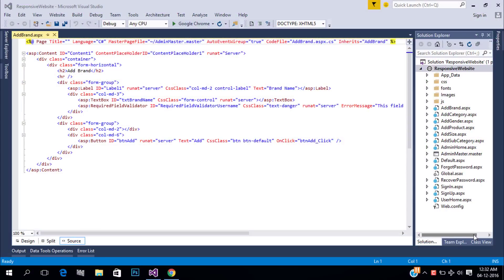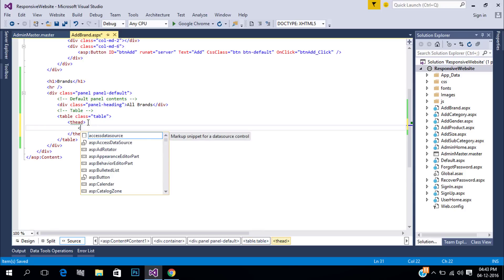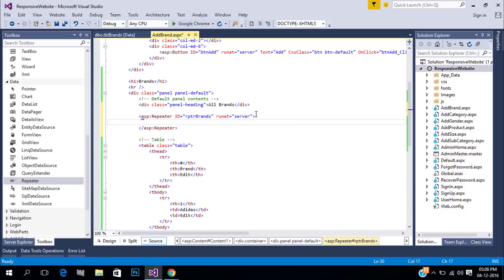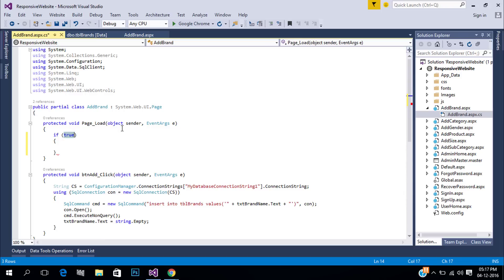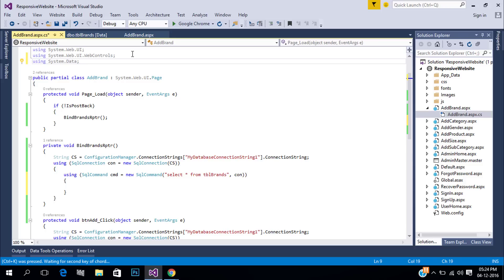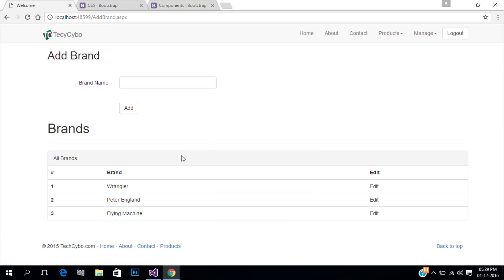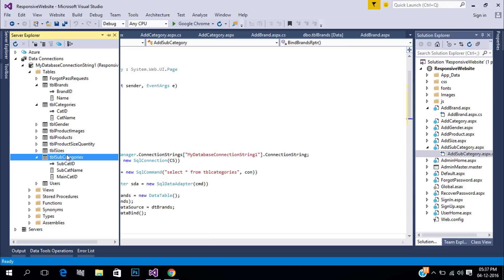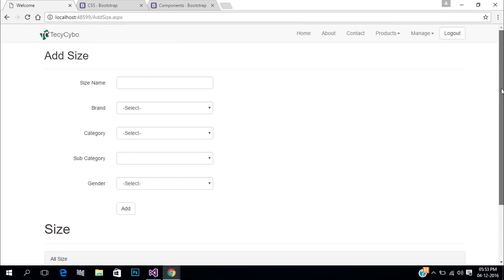Responsive Website-ASP.NET&Bootstrap-Part 18-View Data in Tables,Panels with Repeater Control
Online Shopping Site - View Master Data in Bootstrap responsive Tables,Panel with using Repeater control

? Follow Itro

? Follow Kontinuum